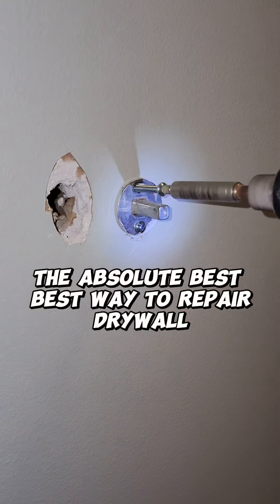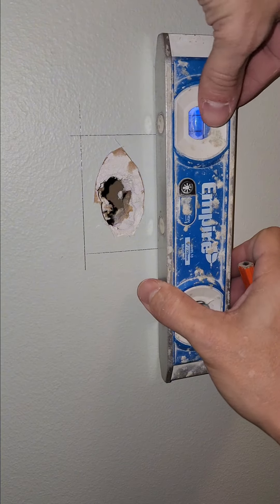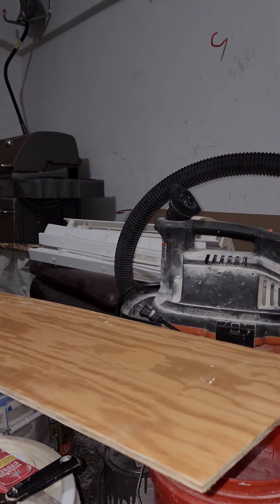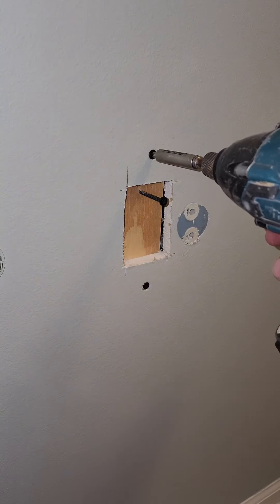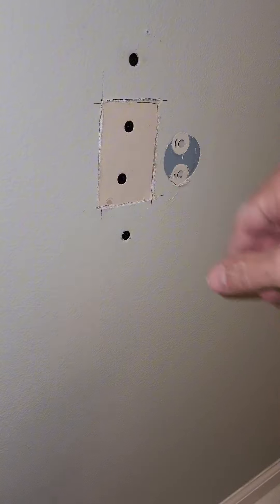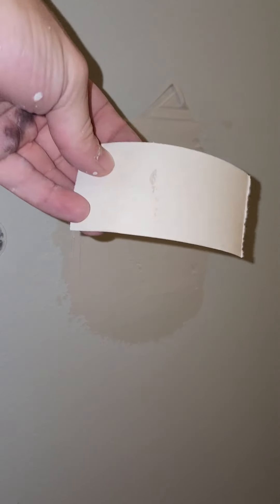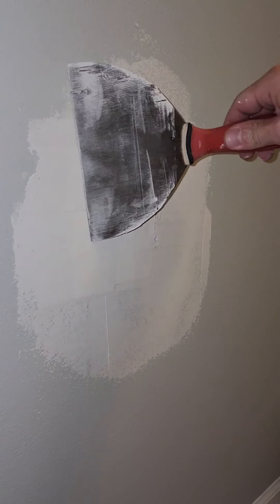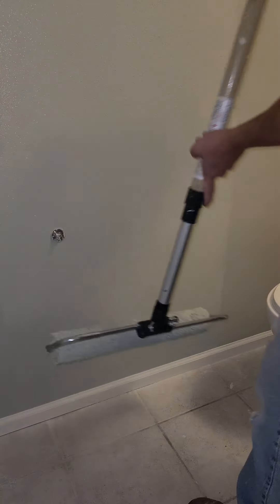drywall hole repair step by step